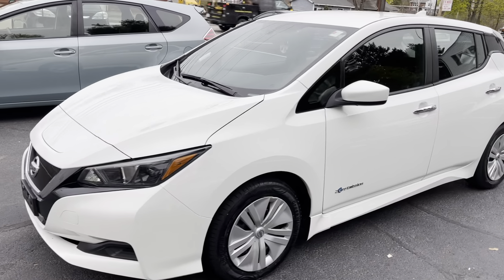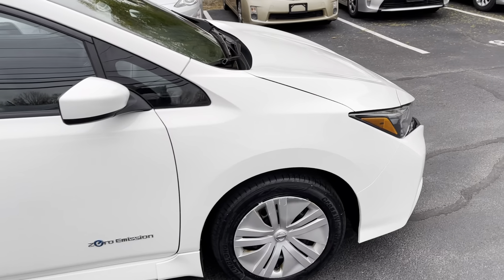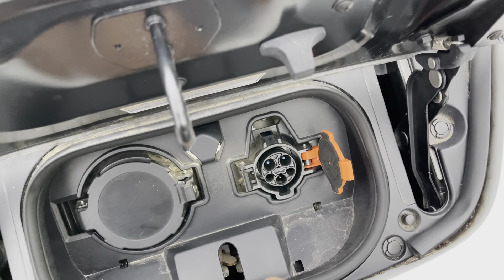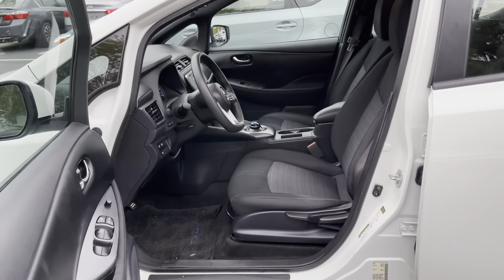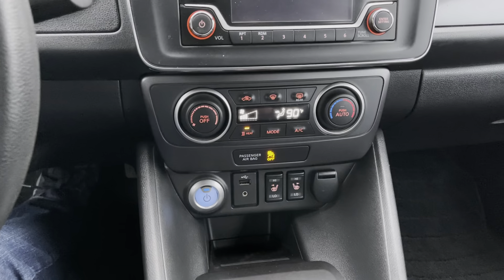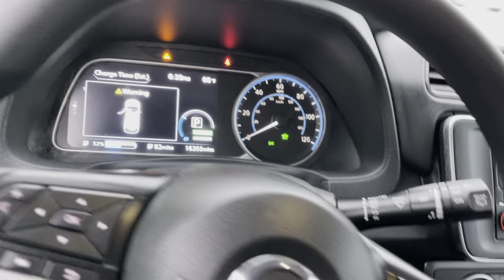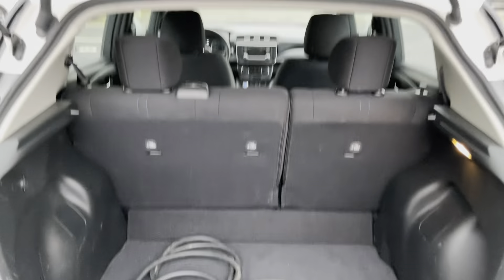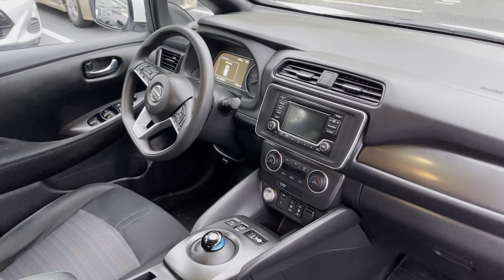2017 Nissan Leaf S All Electric 151 miles range 16,000 miles dc fast charging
You are looking at a 2017 Nissan Leaf S All Electric with automatic transmission and 16,000 miles.  This vehicle comes well equipped with power options, air conditioning, climate control, hill start assist control, vehicle dynamic control, alarm, push start, cruise control, tilt wheel, cd/mp3 player, siriusxm, bluetooth, full airbag system, QUICK CHARGE PORT DC FAST CHARGING, Traction control, abs, keyless entry, backup camera, heated seats, heated steering wheel, and much more.  1 owner, clean carfax history with absolutely no stories.  Vehicle rated at 151 miles range.  DC FAST Charging gives you the ability to charge from 0-80 percent in 40 minutes.